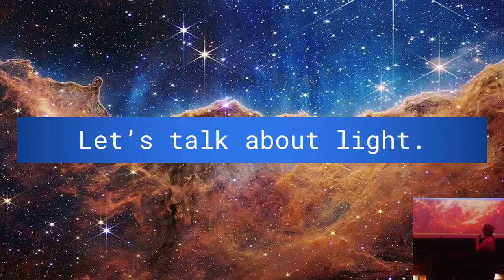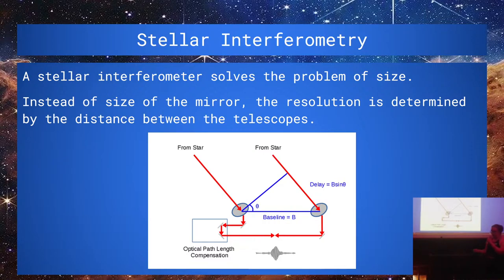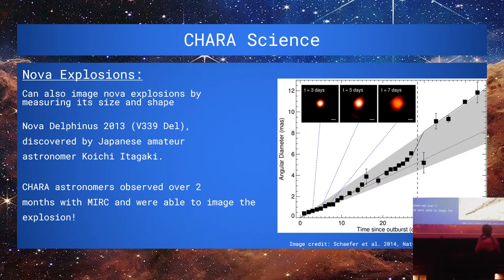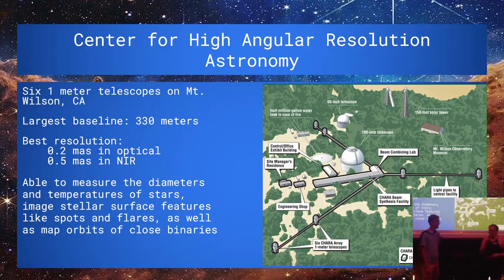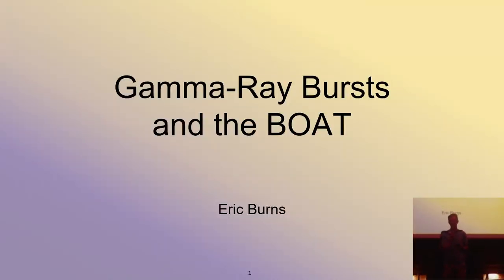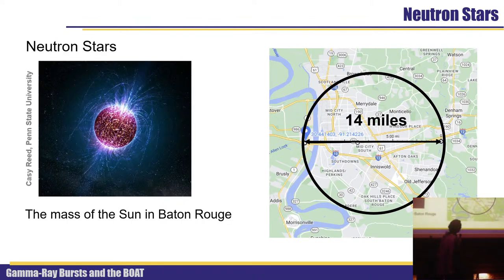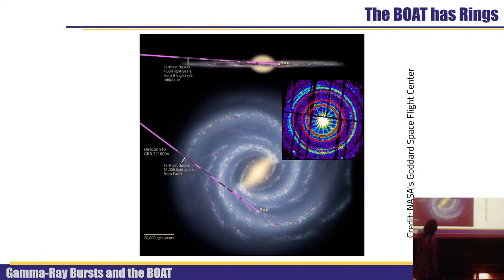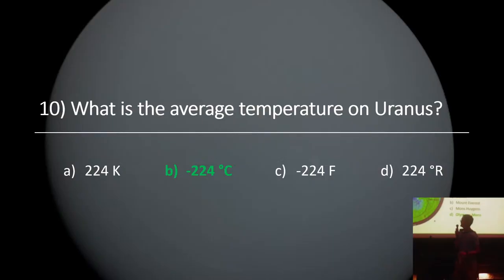Astronomy on Tap - Baton Rouge (May 2023)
This month, we have two speakers: Ashley Elliot, and Eric Burns. Learn about how we measure stellar radii, image the surface of stars, and study the brightest gamma ray explosion of all time. Join us on May 26.  The stream starts at 6:45 and the show starts at 7pm.